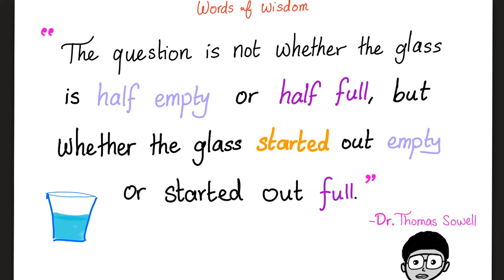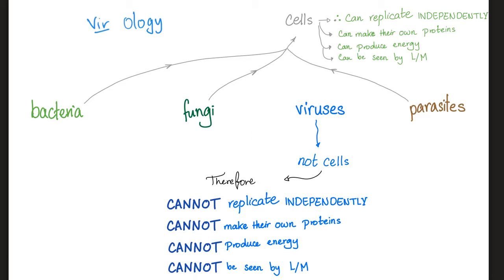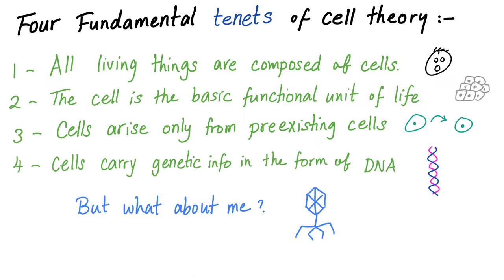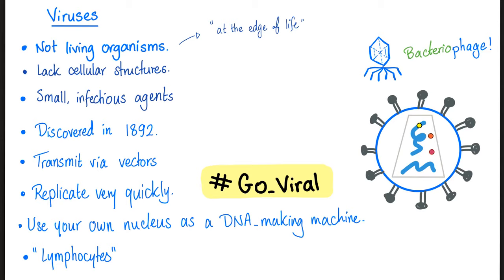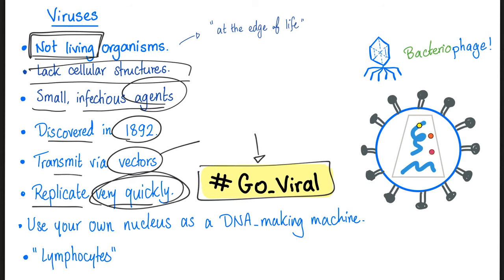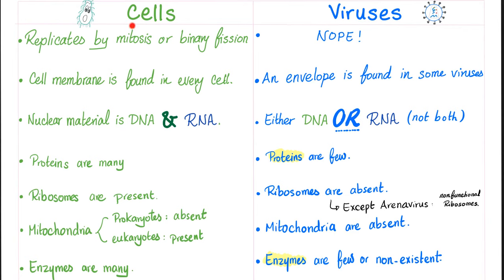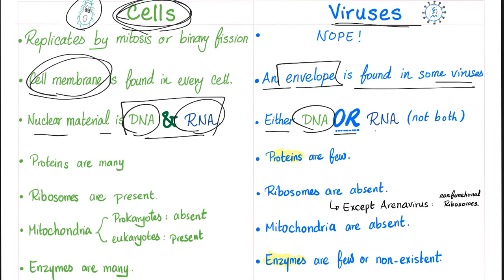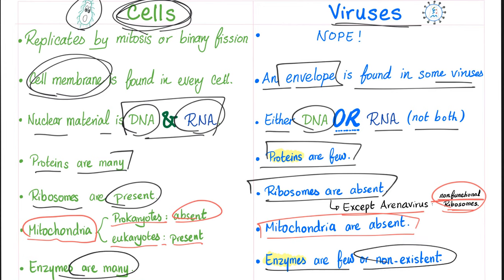An Introduction To Virology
Virology is a Branch of Microbiology.